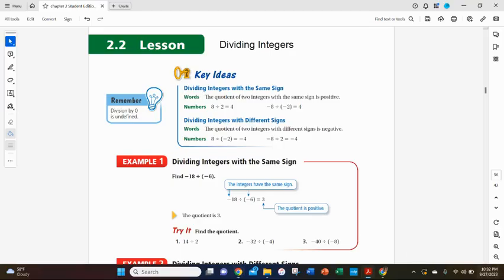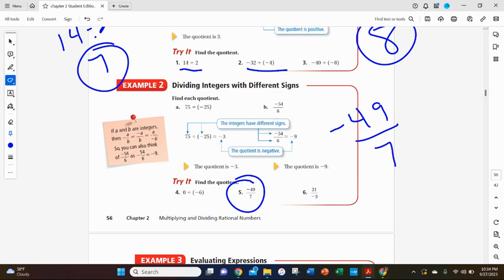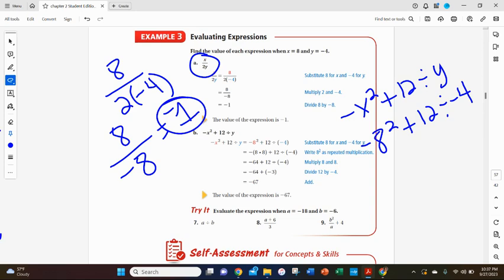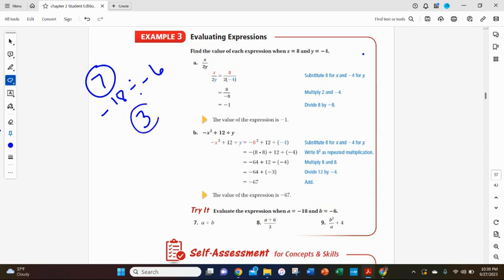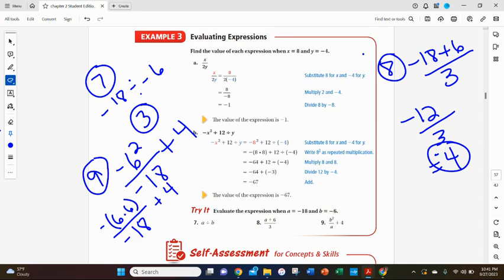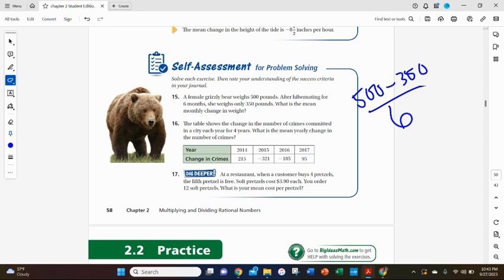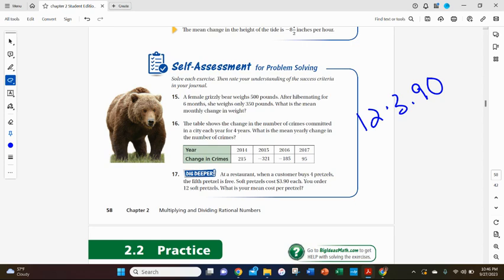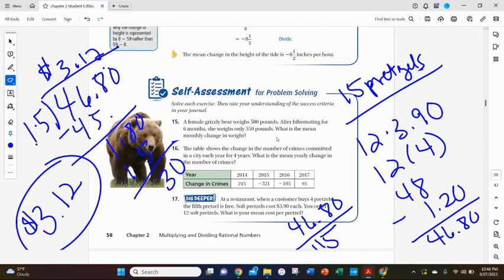2-2 Dividing Integers